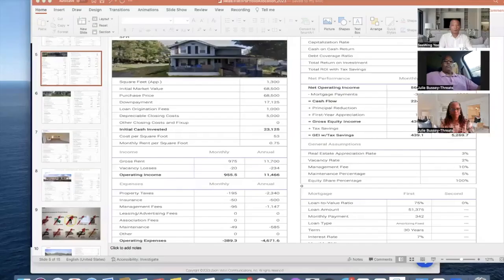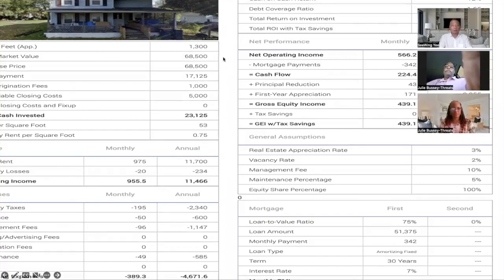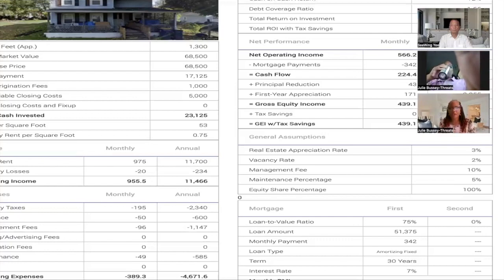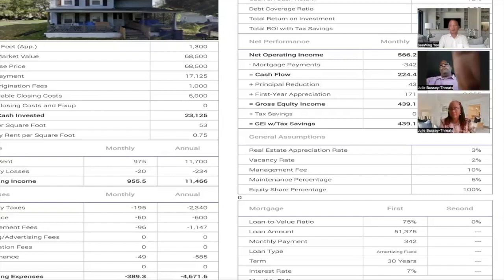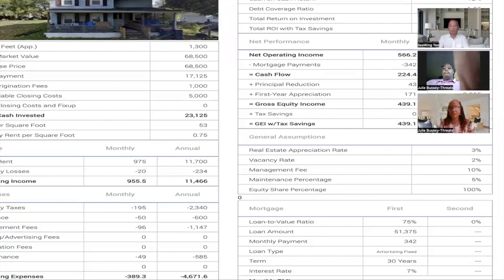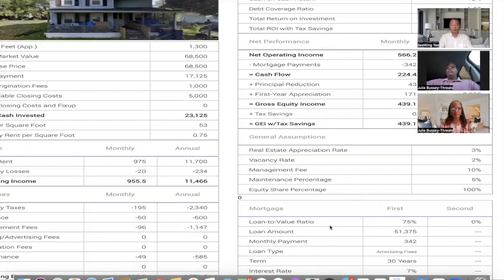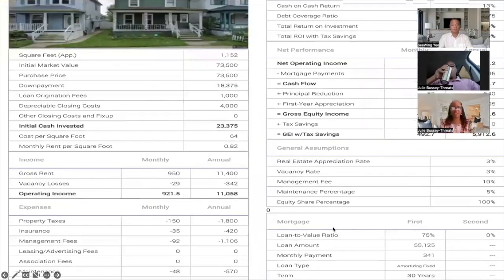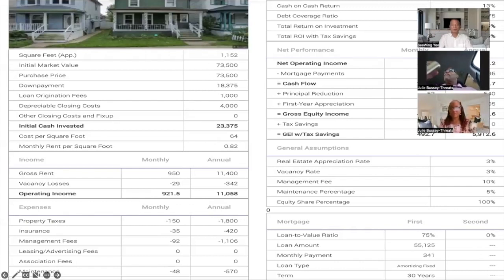To Secure Their Future, Newbie Investors Buy TWO More Turnkey Cash Flowing Rentals!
Is now still a good time to buy real estate? In any real estate market, buying and holding real estate for the long term always wins! If you are looking for buy-and-hold cash flow investments in a market with a surging job market and population growth, or if you are a homebuyer who can get a fixed-rate mortgage for a fraction of what you pay in rent, now is a great time to buy real estate!

In contrast, the house flipping business is dead! High-risk investors are losing their shirts and then some! Hard money loans are crashing in today's market. Luxury real estate markets are also crashing! E.g., here in California, homes valued at $2 million and up have already taken a 25% haircut!

Always remember, real estate is localized, and every market is different. What might not make sense in one market might make sense in another. You must do your due diligence, understand how to evaluate a market, and run the correct projections on each property you are considering (preferably long-term) to know whether an investment makes sense.

In housing markets like Boise, Phoenix, or Austin, where prices have already gone up 40%, it does not make sense for most investors right now. However, as prices come back in some of these overpriced markets, that may spell a future opportunity.

In overpriced real estate markets where there is a glut of inventory and a lack of demand, I would not buy right now. Instead, I suggest waiting for prices to parachute down because, as sure as I am about the sun rising tomorrow, THEY WILL!

We continue to buy investment properties in select markets where the numbers make sense, leveraging the power of dollar cost averaging!

Now is an excellent time to implement my buy-and-hold, long-term turnkey investment strategy. The markets we look for offer strong job growth, population growth, housing demand, and low inventory.

Because there is less competition, we are negotiating lower prices than a few months ago while receiving higher rents. The numbers make sense in the markets we are investing in. If rates drop, the returns will be even better if you know where to buy.

My team of advisors, financial experts, and turnkey real estate providers would be happy to help you.

Helping investors invest out-of-state is our specialty. We connect you with experienced real estate agents and experts in the hottest markets throughout the country, regardless of where you live. Helping you invest in profitable, cash-flowing properties is what our agents do best.

Goals vs. Resolutions
I get a bit agitated when I hear people discuss their New Year’s resolutions. Maybe it’s because most people don’t keep their resolutions for more than a month or two, or maybe it’s because they are so basic. I see my friends, and they tell me they have made a resolution to lose twenty pounds. They never do, and I hear about it again the following year. The truth is resolutions are a waste of time. They are fun to talk about, but that’s all they are is talk. If you want to really change your life, you need to set goals.

Goals, by definition, are different from resolutions. Goals are targets someone is trying to reach, and a resolution is trying to start or stop something. See how goals are more heavily weighted and resolutions are very basic? All resolutions should be turned into goals or wrapped up into goals because they may be a stepping stone toward your goal.